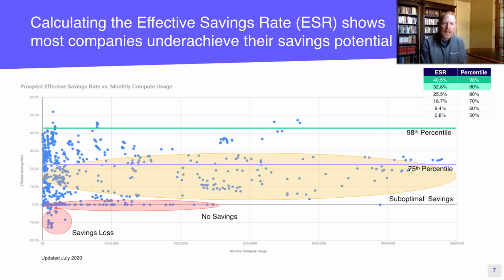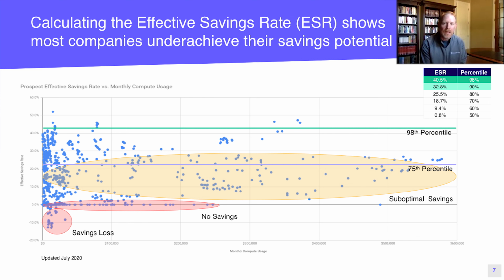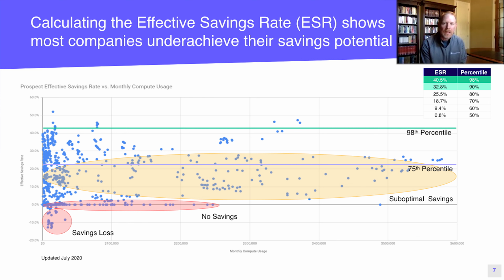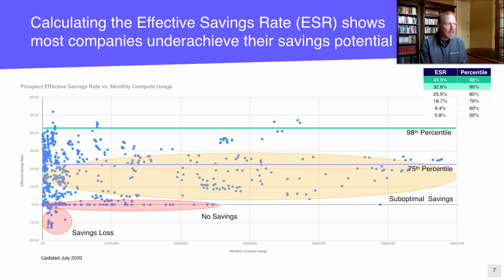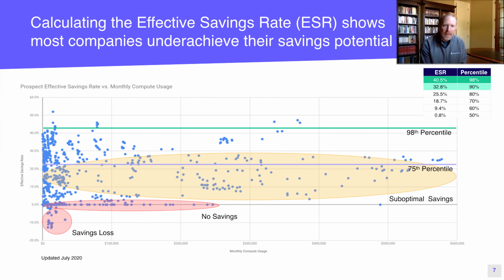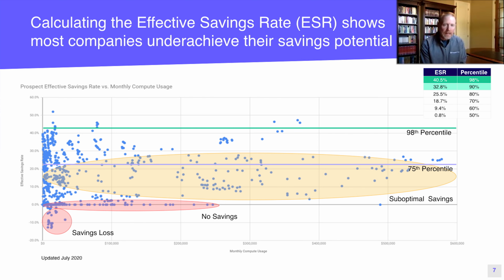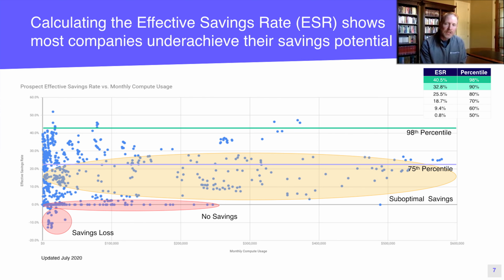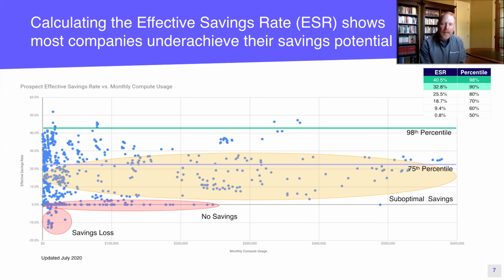Benchmarking AWS Cloud Financial Management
ProsperOps CPO & Co-Founder, Erik Carlin, introduces a cost optimization benchmarking framework to understand how well different companies are using AWS Savings Plans and Reserved Instances to optimize their costs.

ProsperOps dynamically blends Savings Plans and Reserved Instances to drive discounts to 40+% while minimizing your lock-in risk.